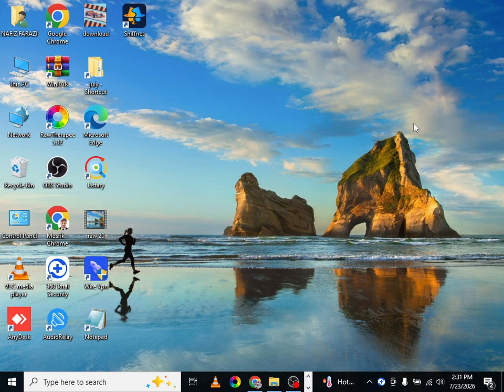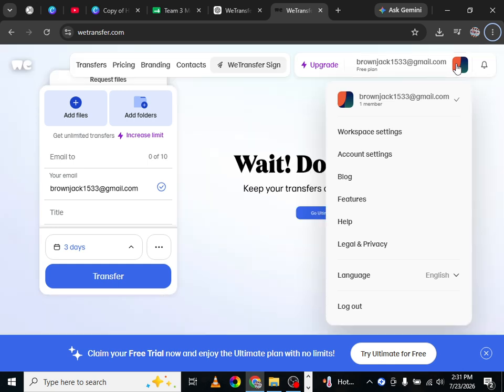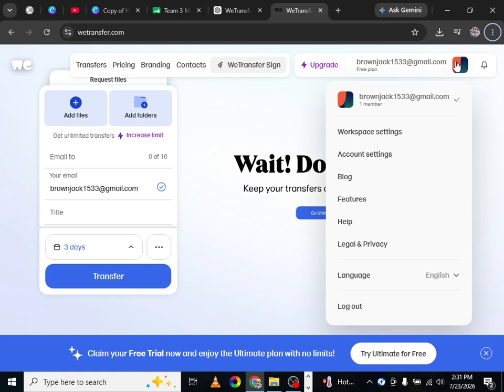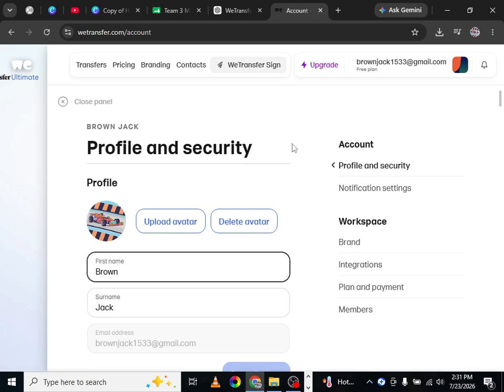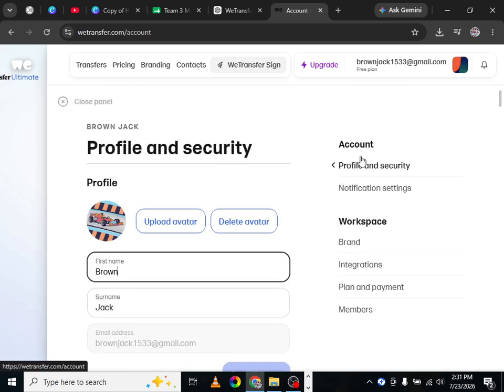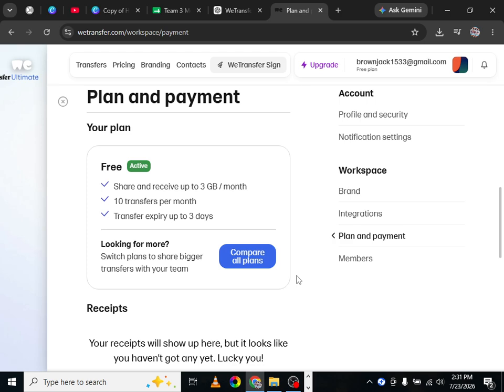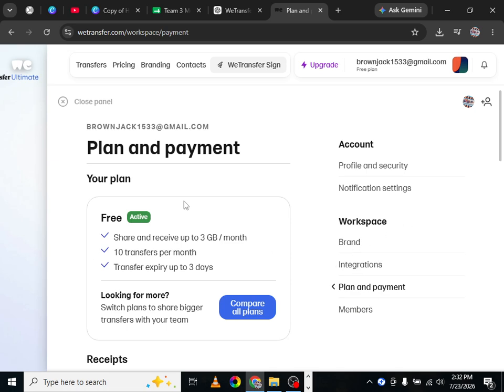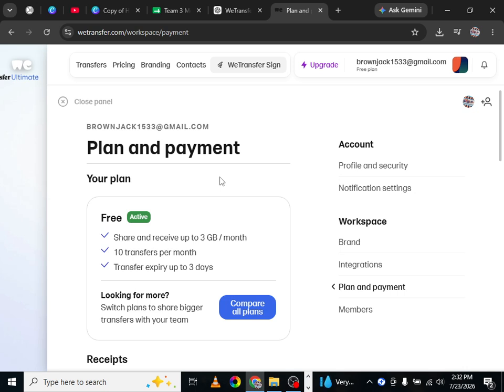How to Upgrade to WeTransfer Ultimate Full Guide 2026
Want more storage and premium features? In this full 2026 guide, I'll show you how to upgrade to WeTransfer Ultimate step by step. Learn how to choose the Ultimate plan, complete your payment, and unlock advanced features like larger file transfers, more storage, custom branding, unlimited portals, and powerful collaboration tools.

In this tutorial, you'll learn:
• How to upgrade to WeTransfer Ultimate
• Compare WeTransfer plans
• Complete your subscription payment
• Unlock Ultimate features
• Manage your premium account